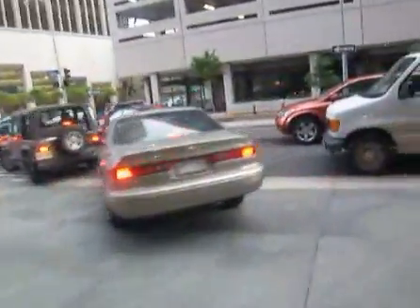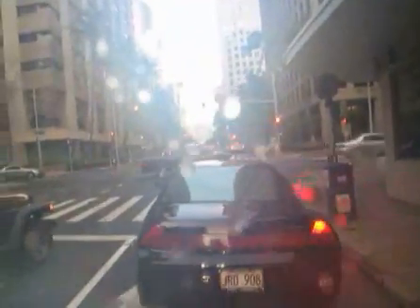070216-2 Going to see Ghost Rider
I organize a little motorcycle movie night.  I go to see Ghost Rider.  I also mention looking at a Honda F3 stunt motorcycle and a cheap moped.  I really am making deliberate efforts to learn wheelies.